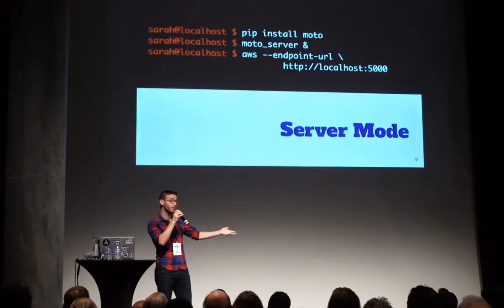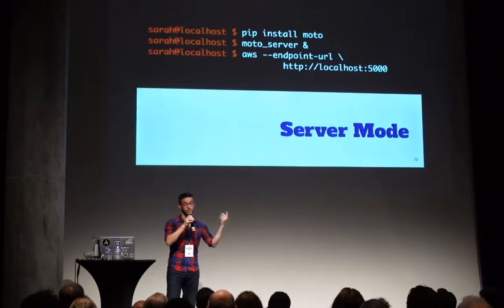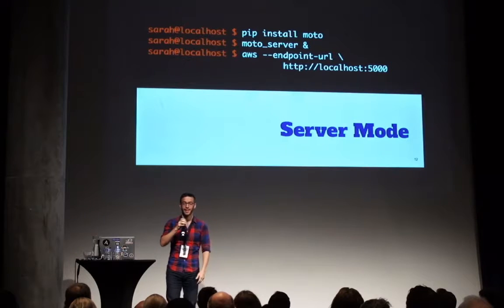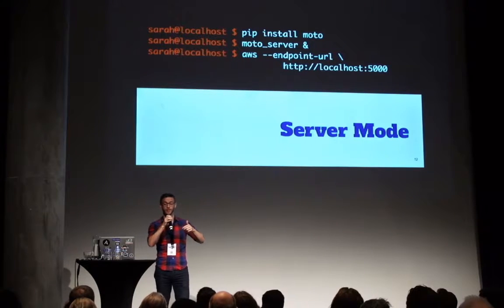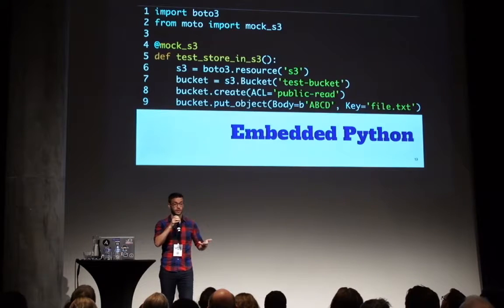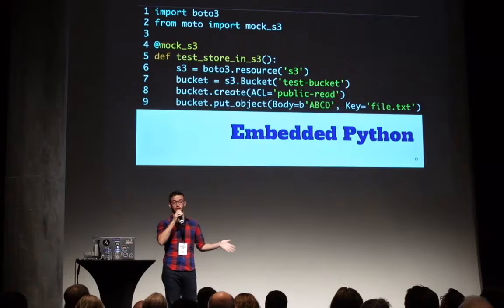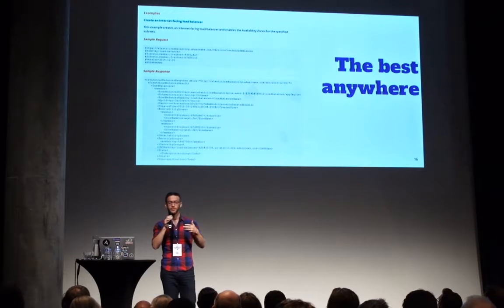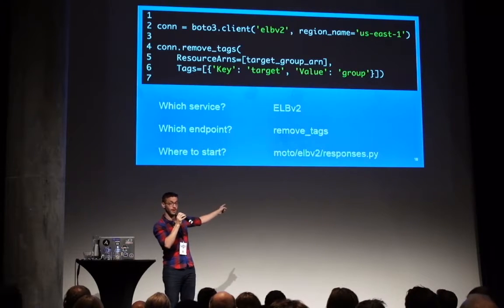IGNITE by Jack Danger from Opsolutely